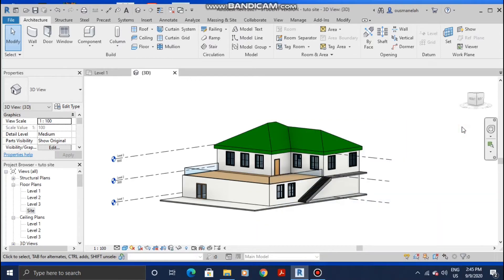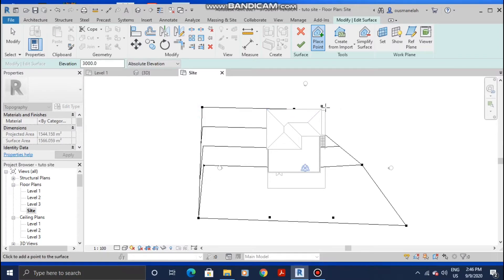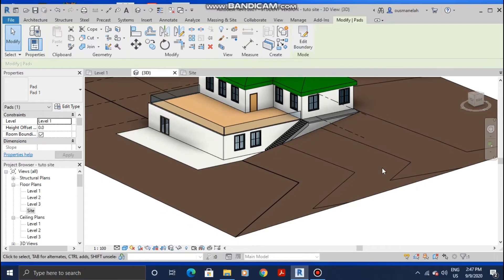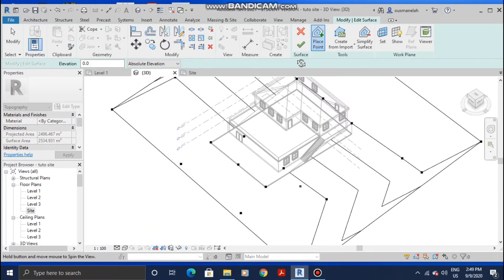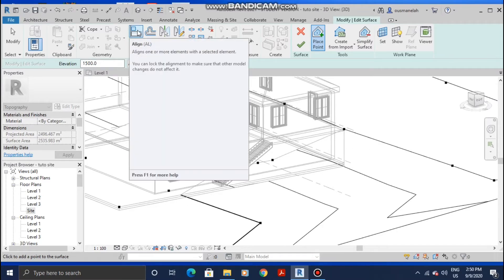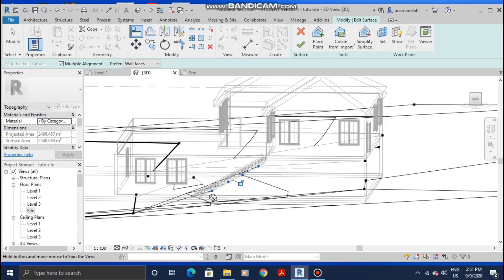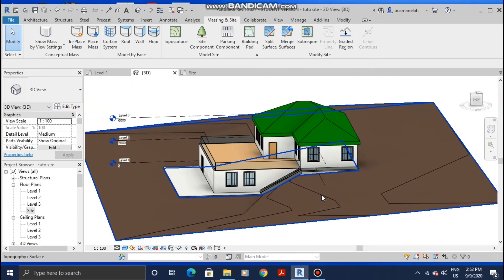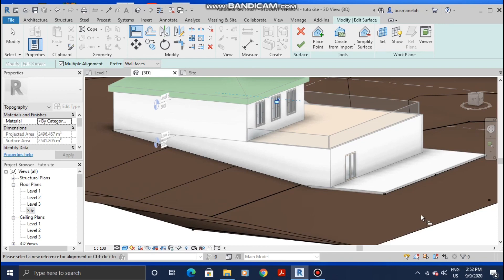How to Adjust Site Topography to the Building Slope In Revit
In this Tutorial i show you How to Adjust Site Topography to the Building Slope In Revit.